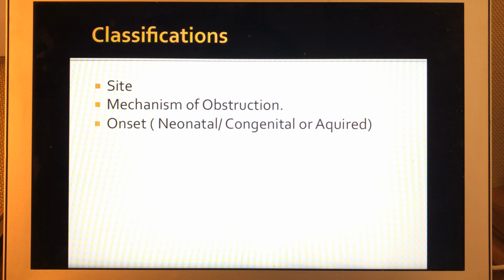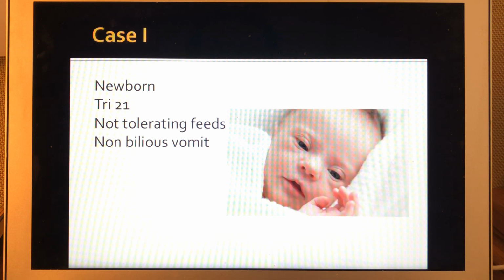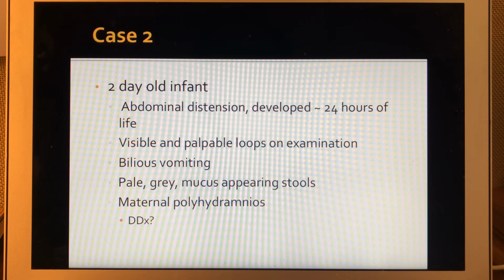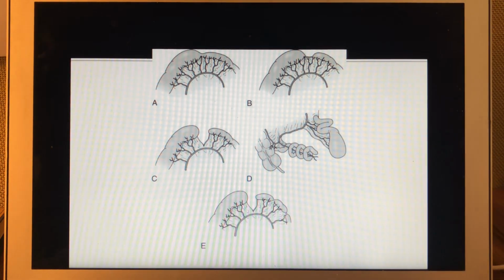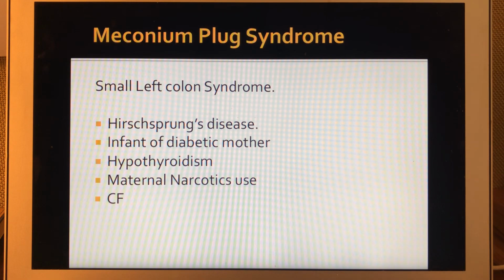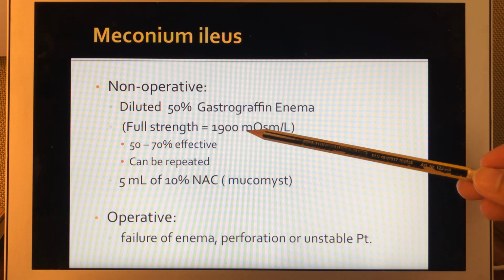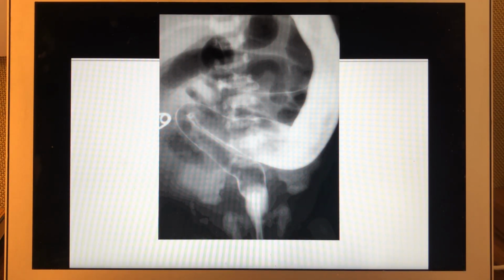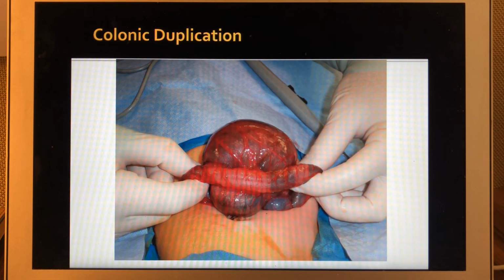Neonatal Bowel Obstruction